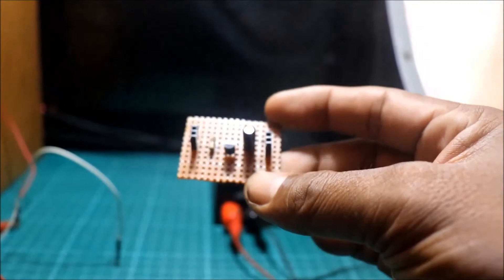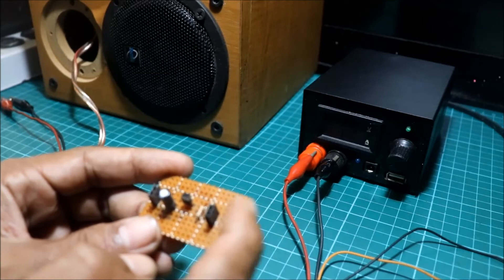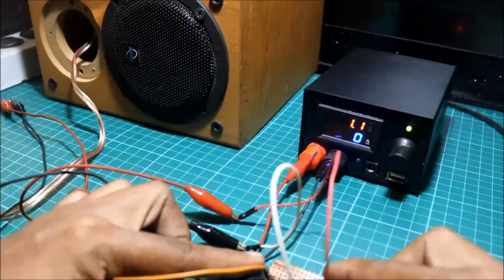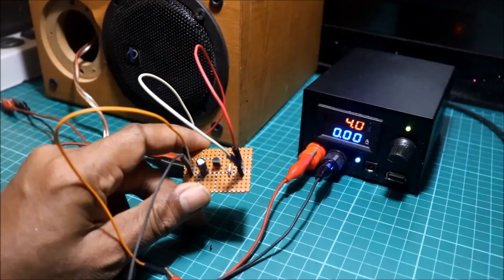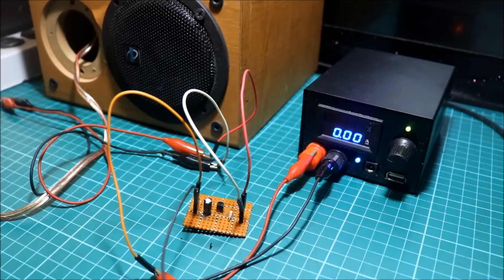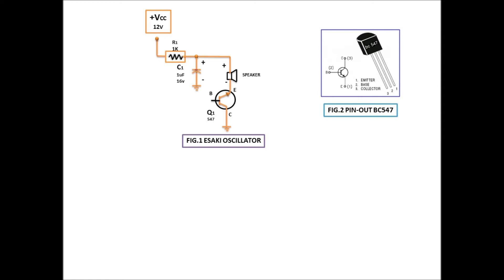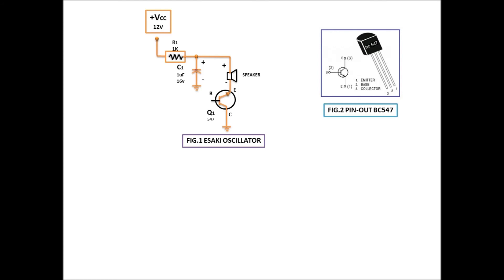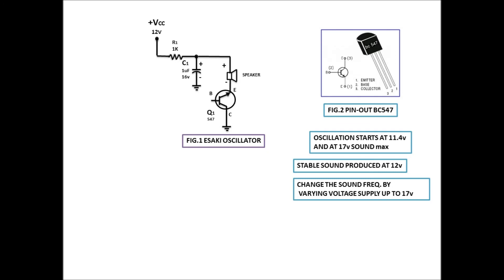Esaki Oscillator(Tagalog)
Ang paglikha ng tunog gamit ay transistor.
PREVIOUS PROJECTS...